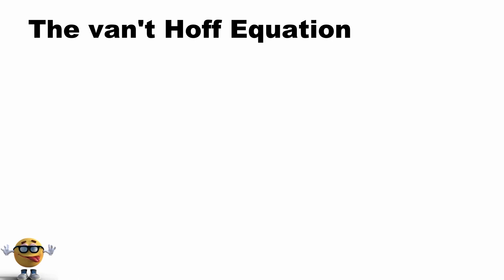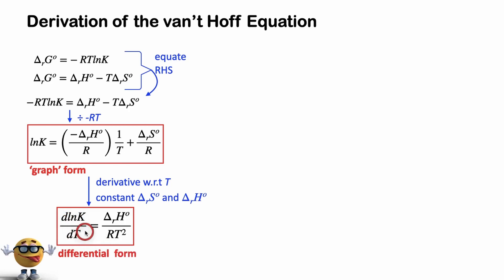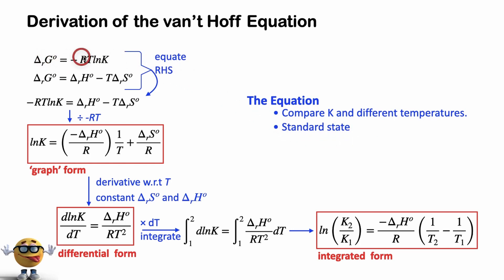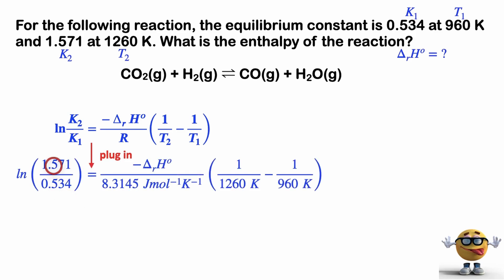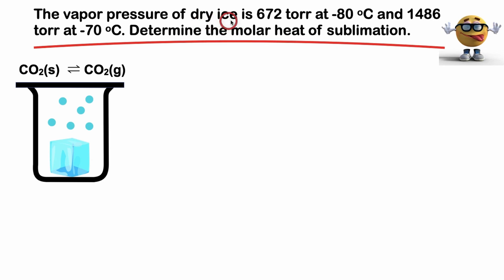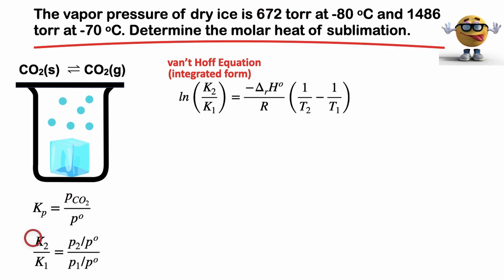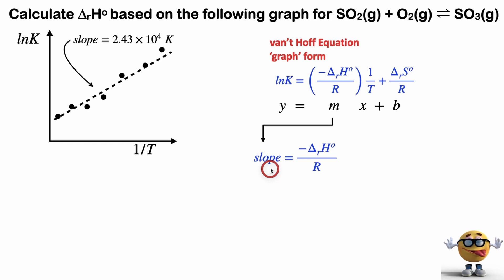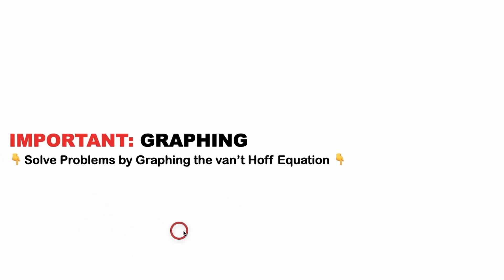van't Hoff Equation - Derivations, Problems, Graph (are you READY for your exam?) 💪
Prepare for your exam by deriving the van't Hoff equation, and working through full solutions to exam problems. I discuss popular concepts in equilibrium are thermodynamics.

Best of luck to you in thermo! It's not an easy course but you can survive!

Knife Image by Gordon Johnson from Pixabay